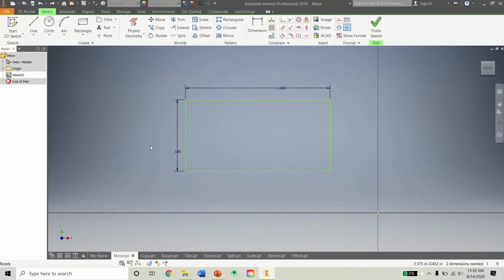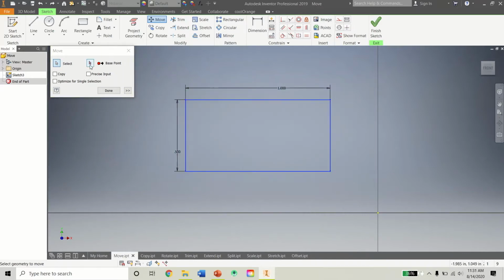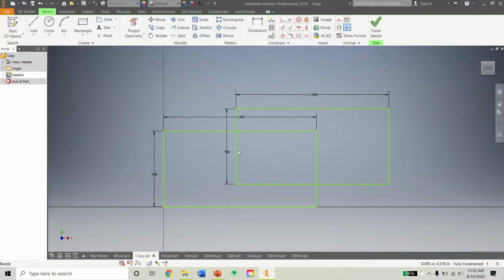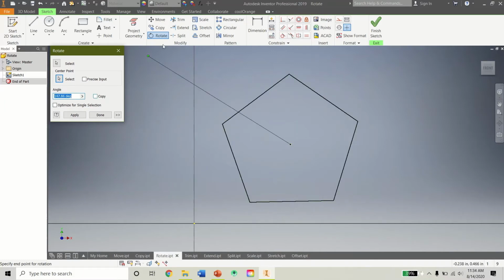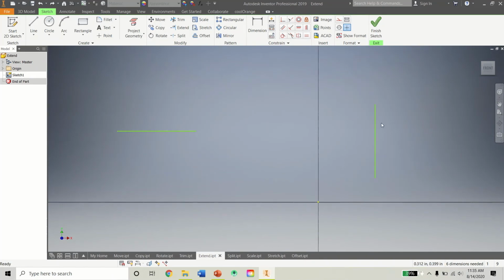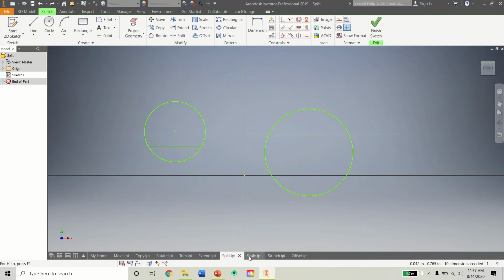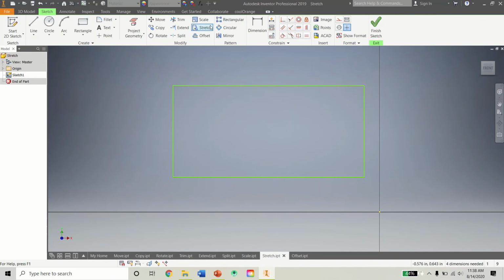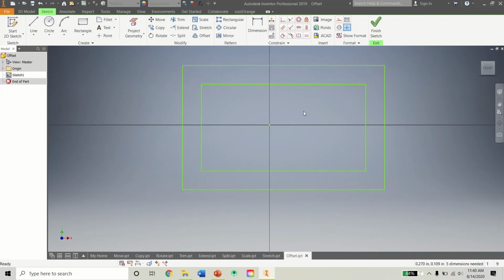FIRST Tech Challenge- Fierce Fish 17014 CAD Custom Parts 2: 2D Modify Tools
This tutorial reviews how to use the modify tools within a 2D sketch.